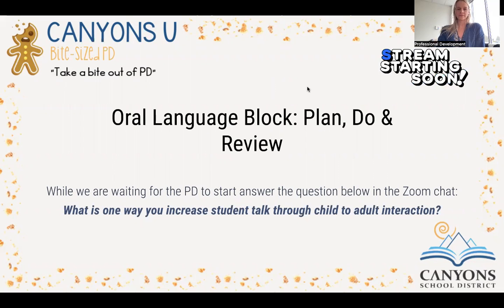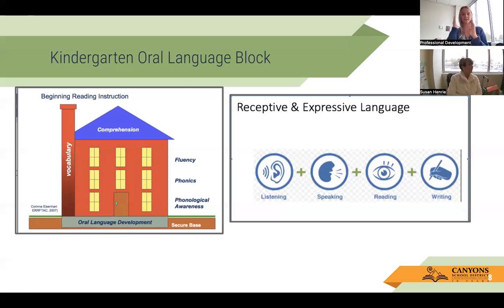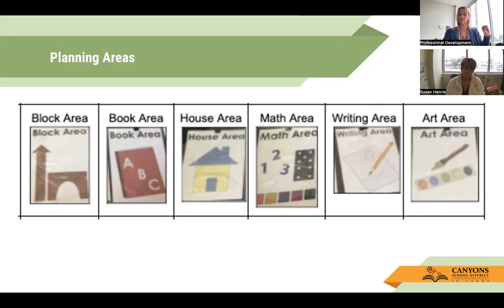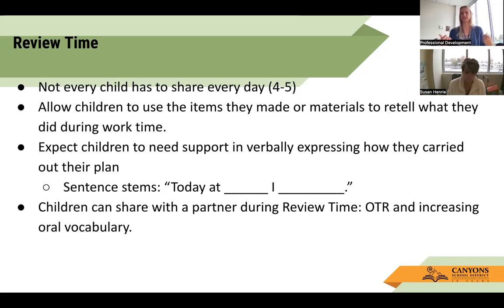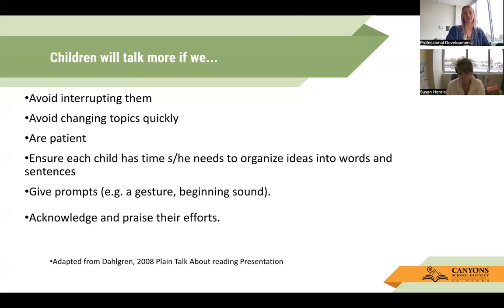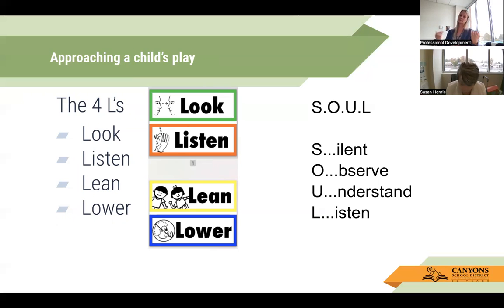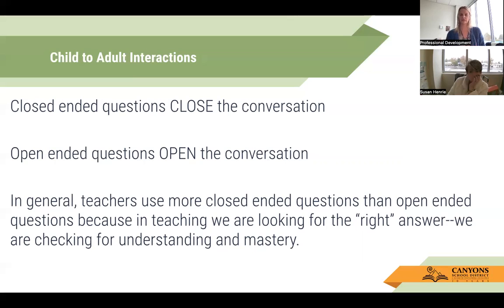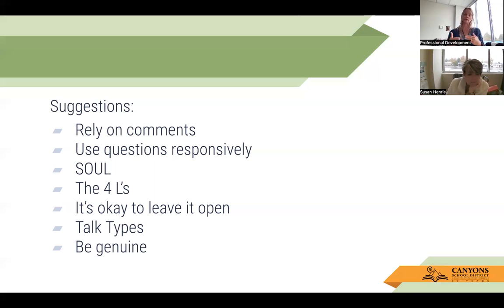Bite-Sized PD: Oral Language Block: Plan, Do & Review